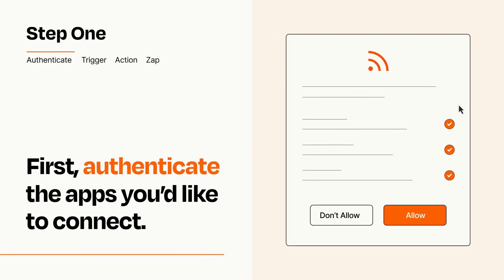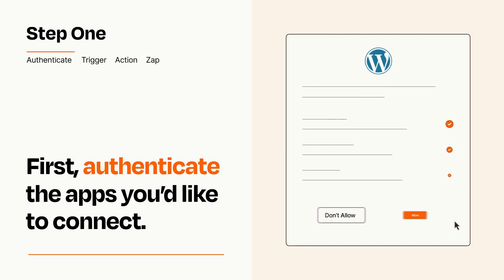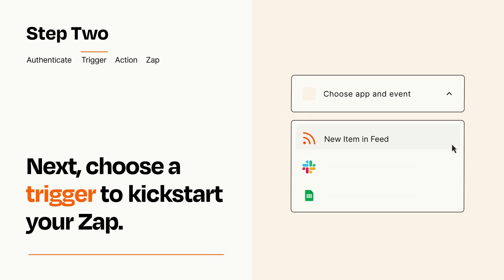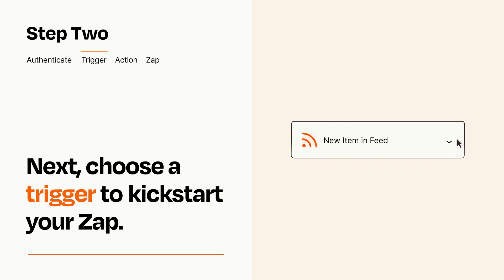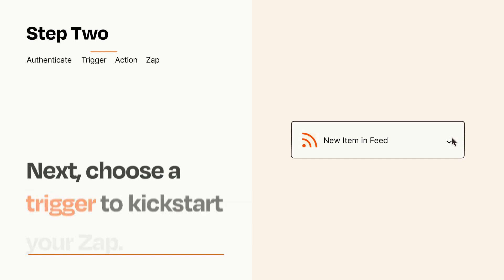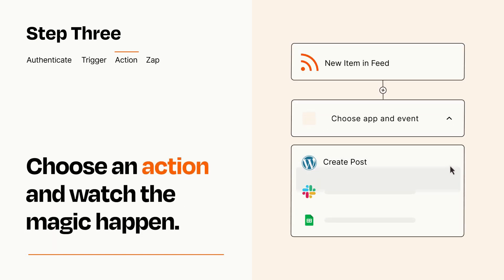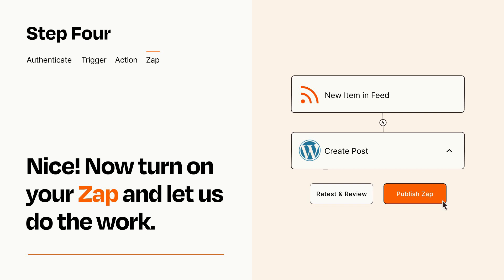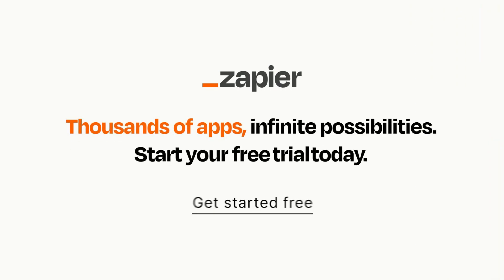How to Connect RSS to WordPress - Easy Integration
So you want to connect RSS to WordPress? You can do it with Zapier!